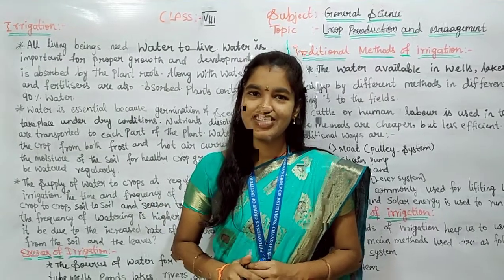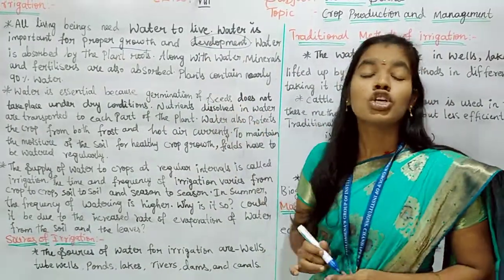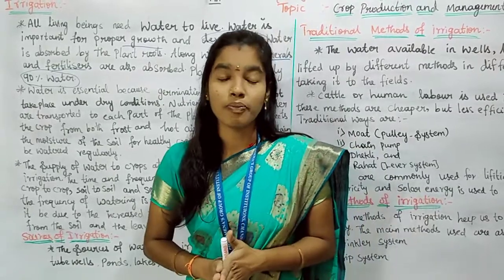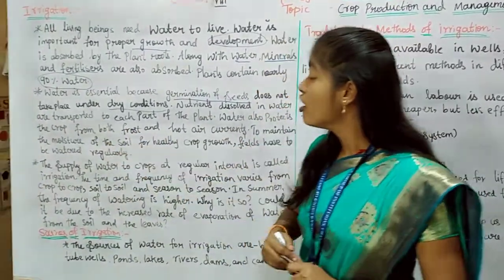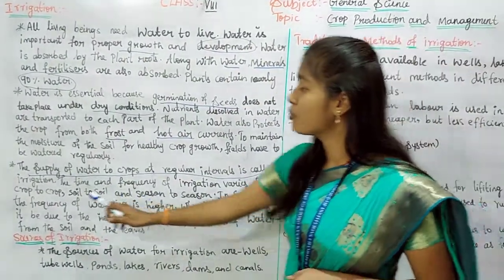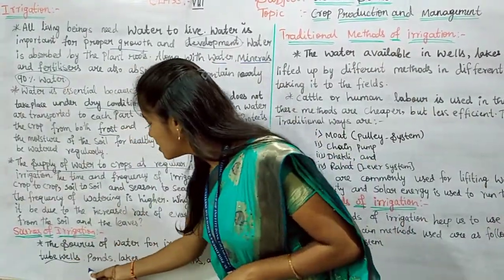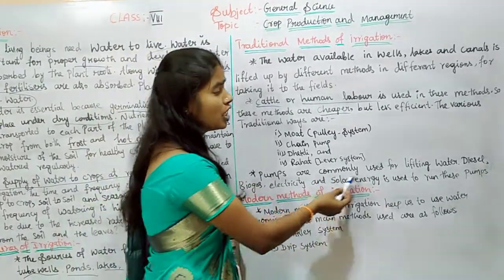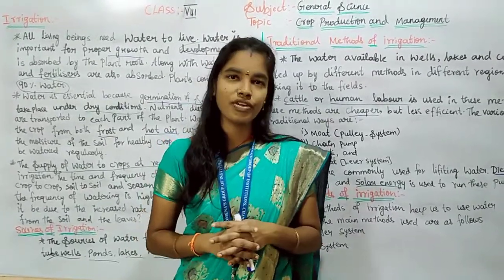Crop Production and management,Topic Irrigation Class 8